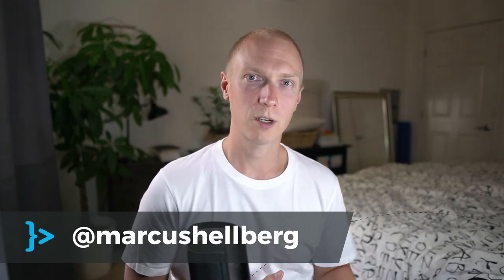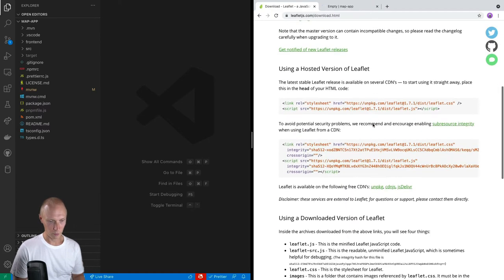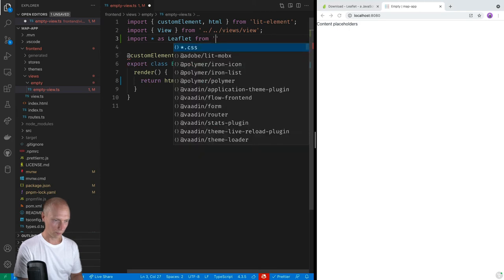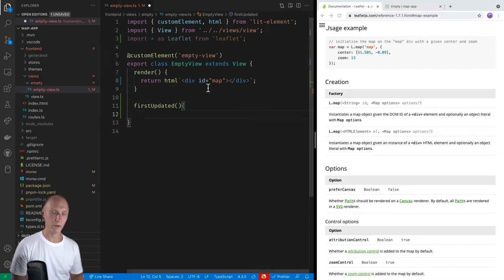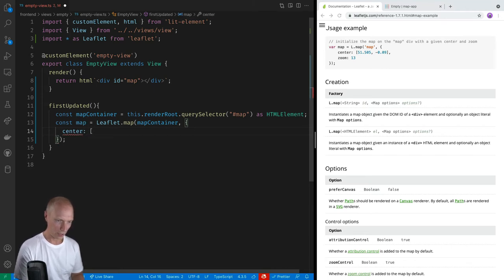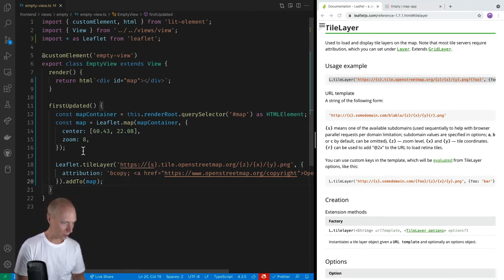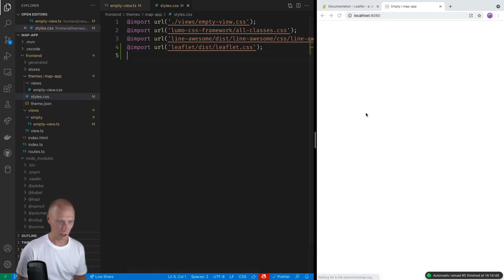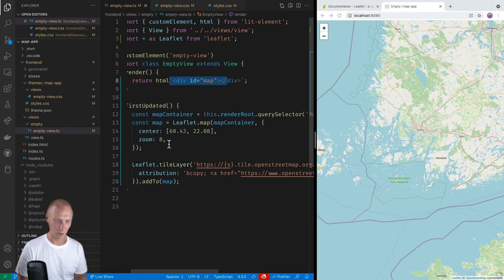How to use Leaflet JS (and other JavaScript libraries) in Vaadin Fusion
In this video, Marcus Hellberg shows you how to use a 3rd party JavaScript library in Vaadin Fusion. The example library is the Leaflet JS map library, but the same general steps can be used for almost any library.

0:00 - Intro
0:39 - Creating a new Vaadin Fusion project with Vaadin CLI
1:20 - Installing a 3rd party library
2:23 - Importing the library into a view
2:40 - Installing TypeScript types
3:07 - Initializing the library into a div
6:15 - Loading CSS for the library
7:30 - Adding CSS to the view
8:14 - Recap of steps
8:41 - Outro